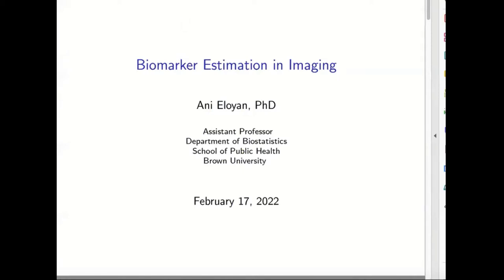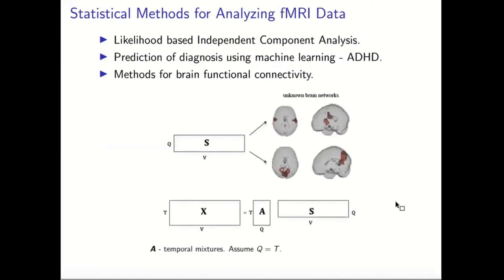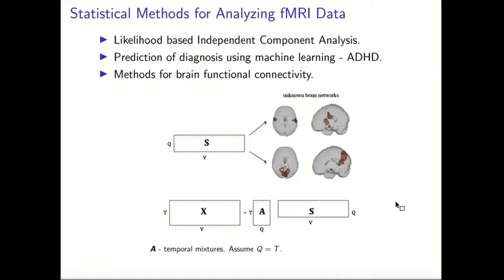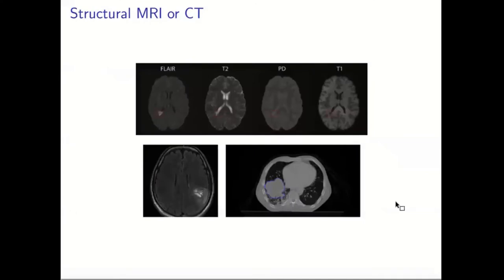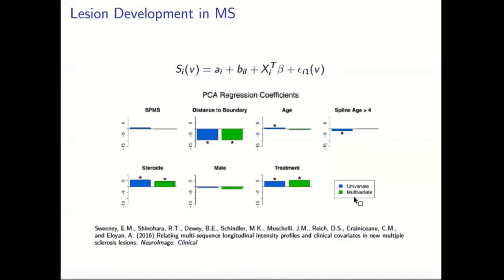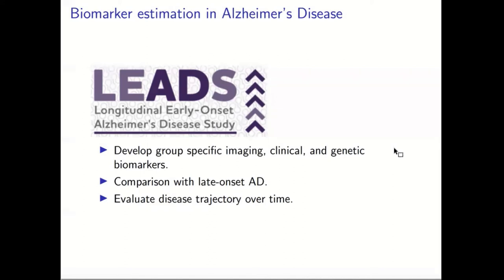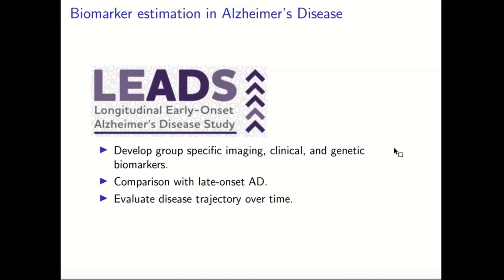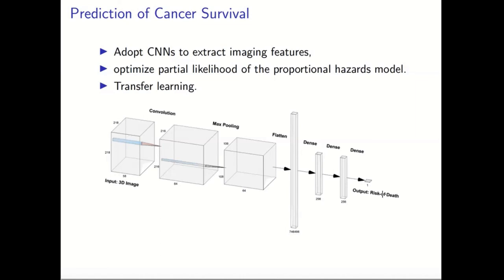Biomarkers in Imaging, with Ani Eloyan (Methods Meetup 20220217)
Introductory overview at a Methods Meetup on February 17th, 2022, in Brown University's Carney Institute for Brain Research.

0:00 Intro
0:50 What is the goal?
3:15 fMRI statistical analysis
7:16 Functional connectivity estimation
8:20 Structural imaging and lesion development
11:56 Tumor analysis
13:26 Alzheimer's longitudinal study
17:08 Predicting cancer survival with ML